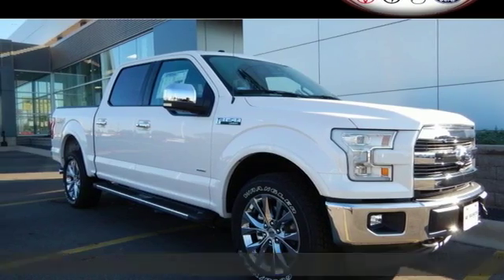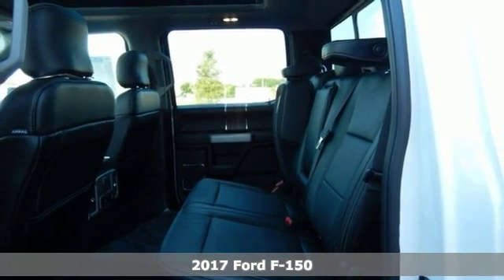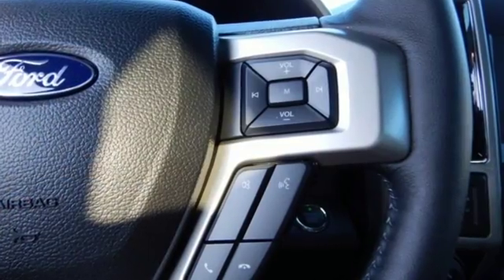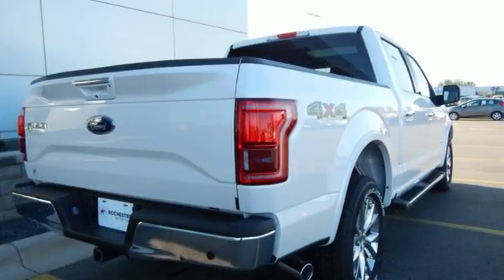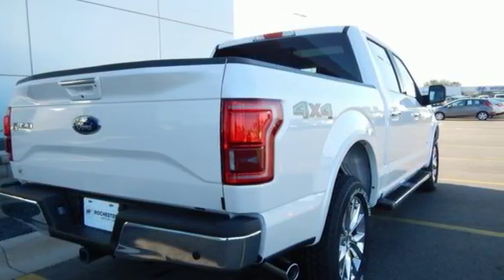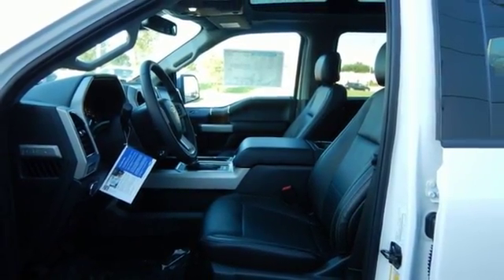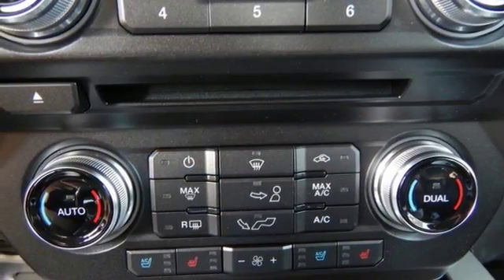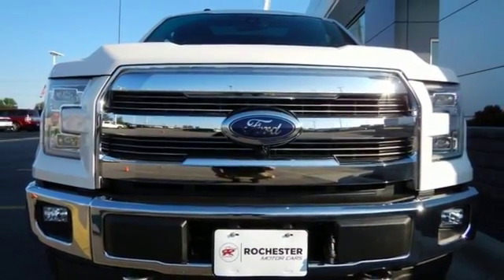New 2017 Ford F-150 Rochester MN Winona, MN F178482 - SOLD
Year: 2017
Make: Ford
Model: F-150
Trim: Lariat
Engine: EcoBoost 3.5L V6 GTDi DOHC 24V Twin Turbocharged
Transmission: 10-Speed Automatic
Color: White
Interior: Black
Stock #: F178482
VIN: 1FTEW1EG0HKD72079
2017 Ford F-150 Lariat 4D SuperCrew EcoBoost 3.5L V6 GTDi DOHC 24V Twin Turbocharged 4WD White Platinum Metallic Tri-Coat Recent Arrival! 110V/400W Outlet, 2nd Row Heated Seats, ABS brakes, Auto High Beam w/Rain-Sensing Windshield Wipers, Auxiliary Transmission Oil Cooler, BLIS Blind Spot Information System, Chrome 3-Bar Style Grille w/Chrome Surround, Chrome Angular Step Bars, Chrome Door & Tailgate Handles w/Body-Color Bezel, Chrome Skull Caps on Exterior Mirrors, Class IV Trailer Hitch Receiver, Compass, Electronic Locking w/3.55 Axle Ratio, Electronic Stability Control, Engine Oil Cooler, Equipment Group 502A Luxury, Extended Range 36 Gallon Fuel Tank, Front dual zone A/C, Heated door mirrors, Heated front seats, Heated Steering Wheel, Illuminated entry, Integrated Trailer Brake Controller, Lane-Keeping System, Lariat Chrome Appearance Package, Leather-Trimmed Bucket Seats, LED Side-Mirror Spotlights, Low tire pressure warning, Max Trailer Tow Package, Memory seat, Power Glass Sideview Mirr w/Chrome Skull Caps, Power Tilt/Telescoping Steering Column w/Memory, Pro Trailer Backup Assist, Quad Beam LED Headlamps & Taillamps, Radio: Sony Single CD w/HD & SiriusXM Satellite, Remote keyless entry, Remote Start System w/Remote Tailgate Release, Reverse Sensing System, Single-Tip Chrome Exhaust, SYNC 3, SYNC Connect, Tailgate Step w/Tailgate Lift Assist, Technology Package, Traction control, Twin Panel Moonroof, Universal Garage Door Opener, Upgraded Front Stabilizer Bar, Voice-Activated Navigation, Wheels: 20" Chrome-Like PVD.brbrStop by, call, or email us today at Rochester Ford. We look forward to earning your business.

Address:
4900 Highway 52 North